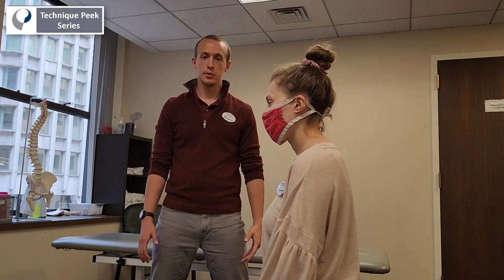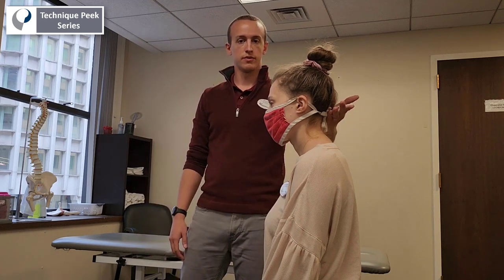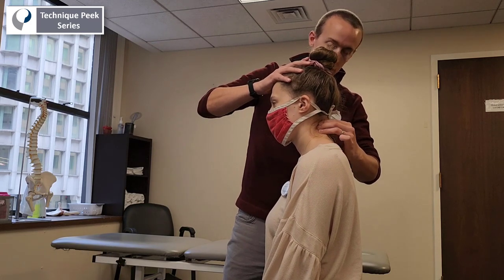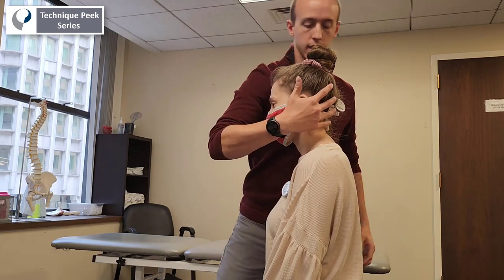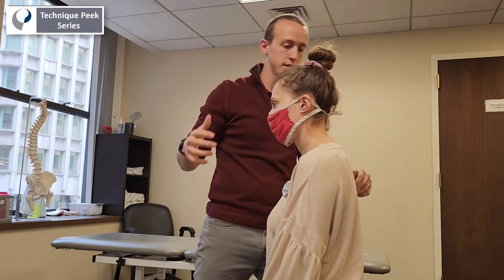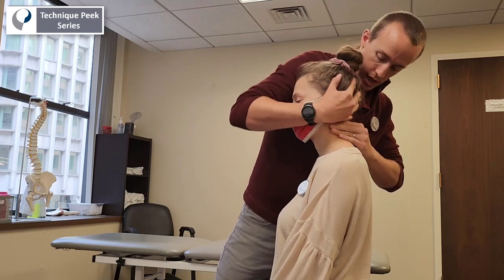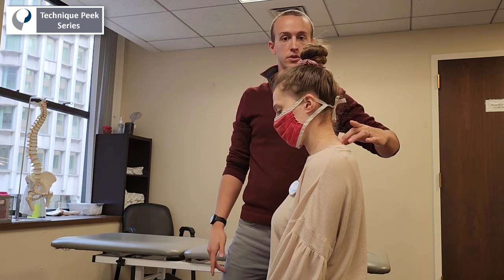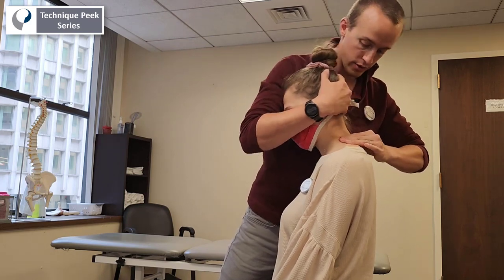Seated Soft Tissue Mobilizations of the Neck | Technique Peek Series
This Technique Peek Series video features Stephen Vitale, DPT, FAAOMPT, OMT, demonstrating how to do a soft tissue mobilization technique for the neck in a seated position. This technique is great for patients that have difficulty laying prone on the treatment table.